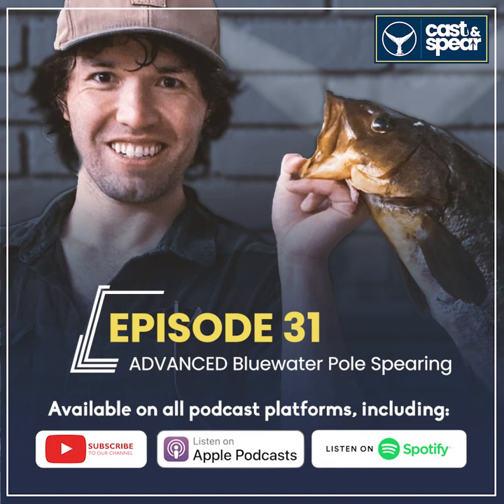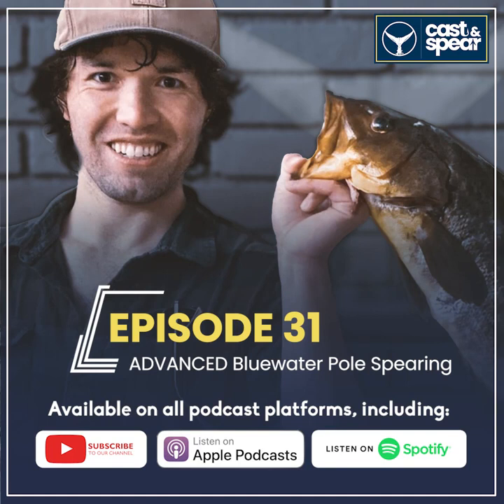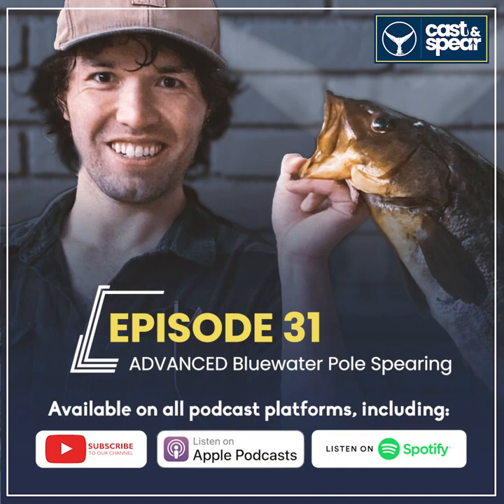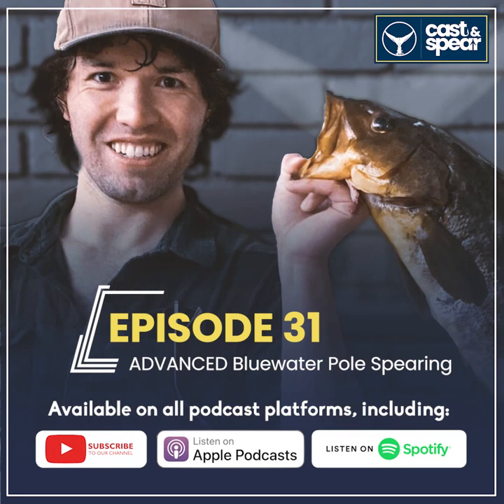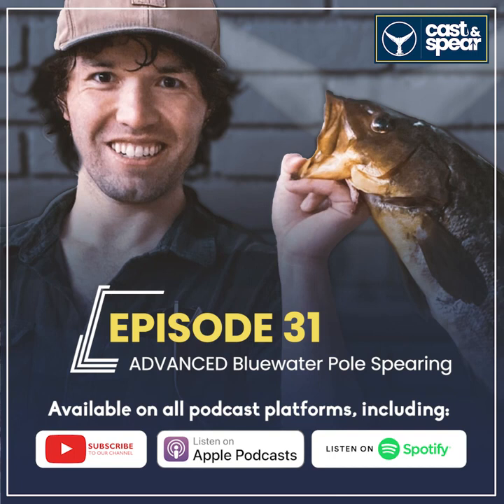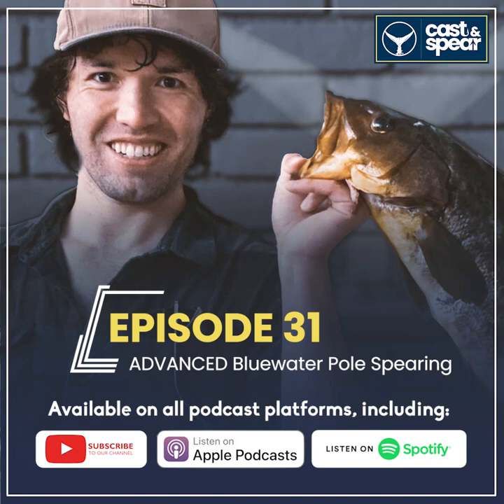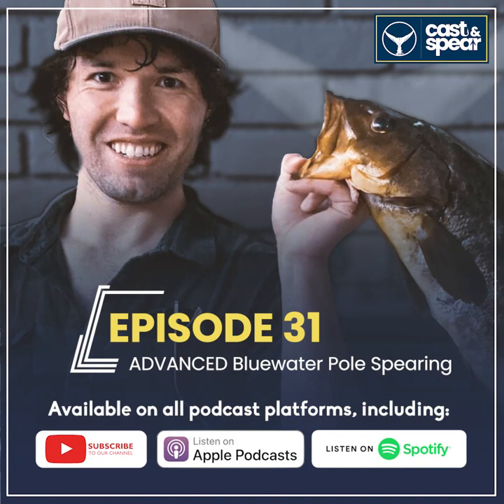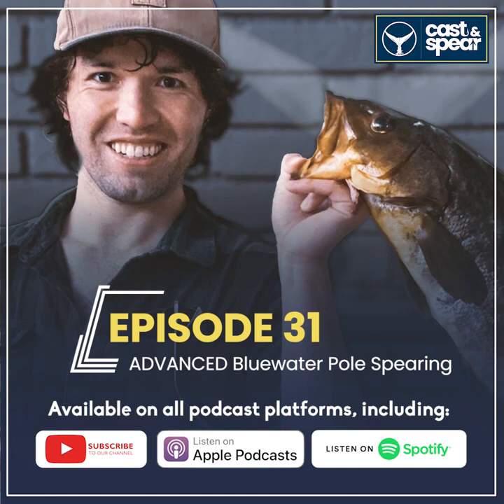ADVANCED Bluewater Pole Spearing | E31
ustin is the owner of Gatku and Crist pole spears. He goes into the fringes of the pole spear art with his guide to catching big fish in the blue water.

For the select few of you who want to take the challenge, here are some helpful tips on how to make it happen.

In this episode we cover:

What you need to think about before attempting a bluewater pole spear hunt.
How to do it properly.
Get excited!

For Show Notes:

Visit Gatku.com
Visit Cristspears.com